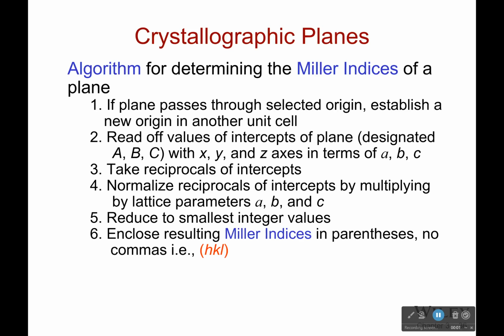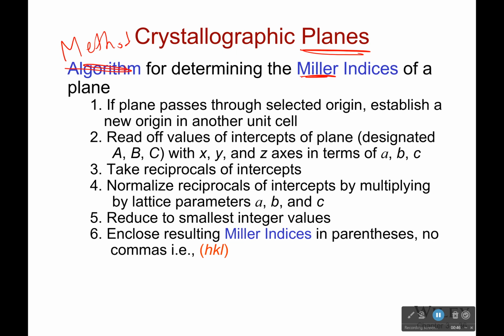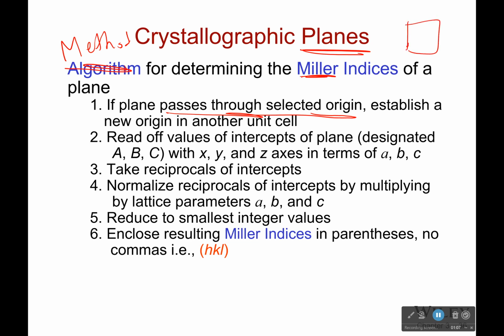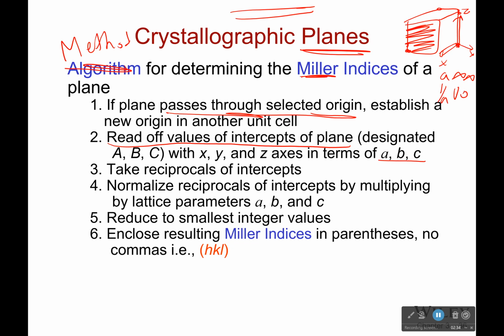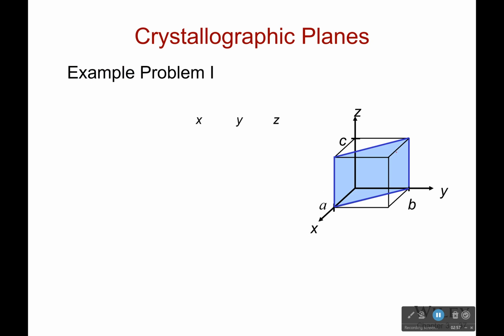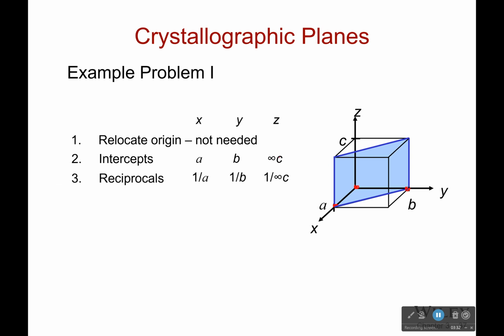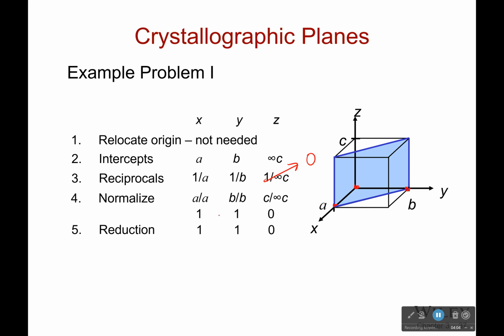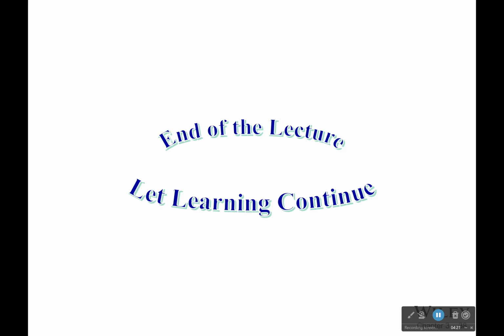Crystallographic Planes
We had points, then directions, so why not planes? Be careful to master the process of solving these kinds of problems as it is not intuitive. However, once you understand what the numbers stand for it gets much easier.